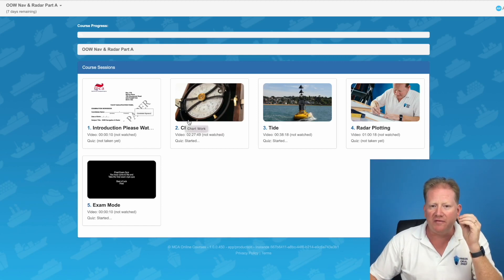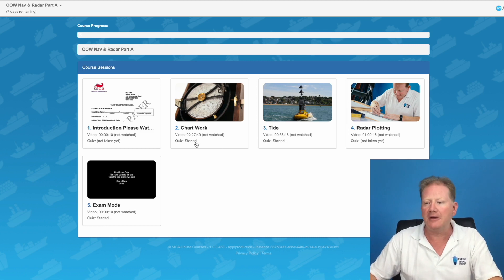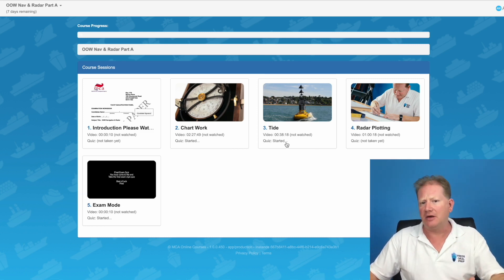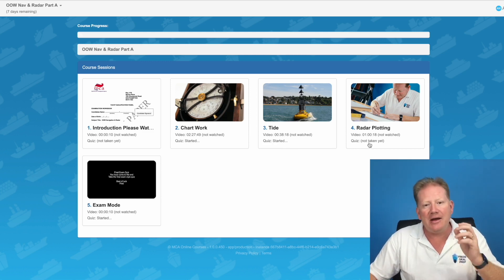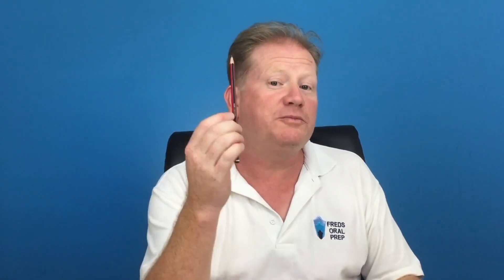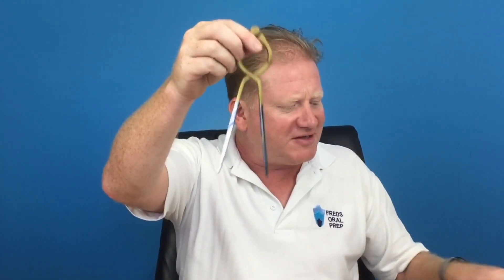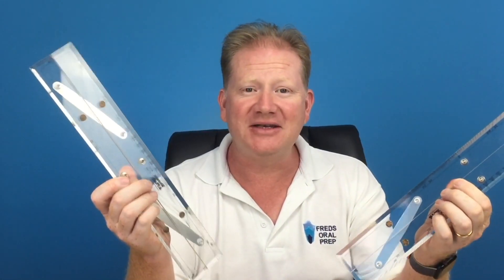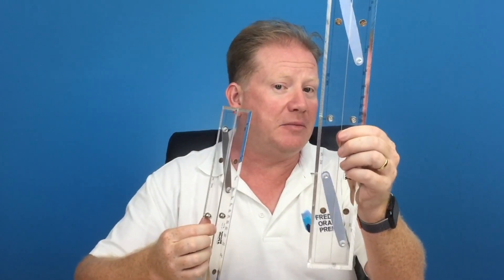Nav & Radar Prep Course Part A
OPTIMISE THE WAY YOU LEARN
CHART WORK, RADAR PLOTTING AND SECONDARY PORTS
Someone who is about to attend (or during) their OOW Yacht Nav and Radar written exam. Please note: This is not designed to replace your Nav and Radar, but to run alongside, as you need a valid course completion certificate.

Or you failed, sorry! Don’t beat yourself up, it’s a hard exam. There is a lot to absorb in your 2 week Nav and Radar course, and some people just need more time. You can re-sit the exam one more time with the course completion certificate. The issue is, it can take a very long time to find out the result and resit. So if you failed, this will 100% help you to get back on top of your game and pass confidently.

Or alternatively, you are getting ready to sit your oral prep - they will ask this in your oral exam and some of you may be a little rusty.

WHY I CREATED IT?
Because it’s a hard subject and so many people fail.
How do you pre study for something that you have no idea about?
I found this course very hard to do as a student and that no amount of books actually explained how to do the radar plotting. I don’t even want to tell you how confused I was on secondary ports before my OOW exams! In 2006 I only had to score 60% on both parts, however you guys now need to score 70%.

My Nav and Radar App comes in two parts to match the exam system:

Part A – Chart work, Radar plotting and Secondary ports

Part B – Theory (Coming soon) which matches the syllabus

I have also split them in two sections to allow for flexibility as some people may not need assistance in both parts.